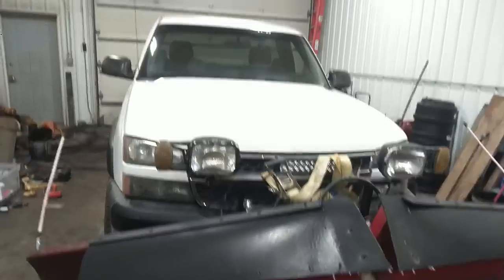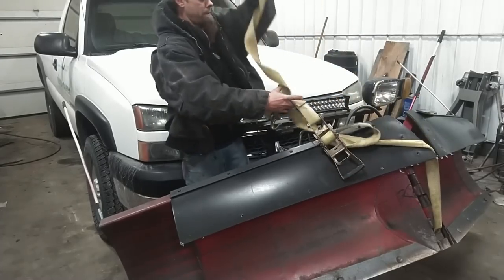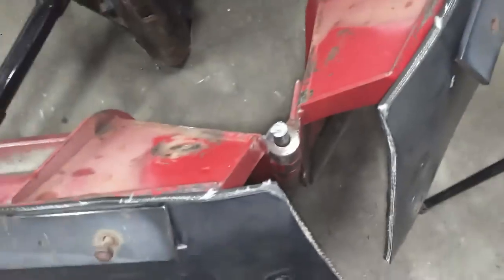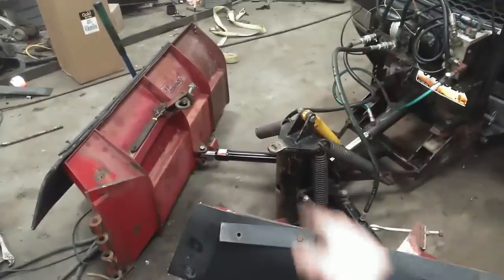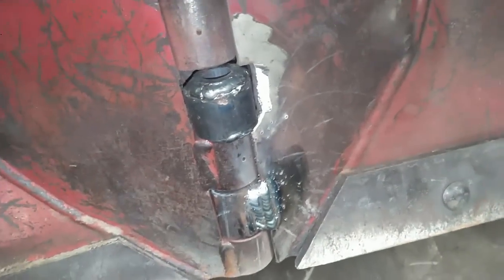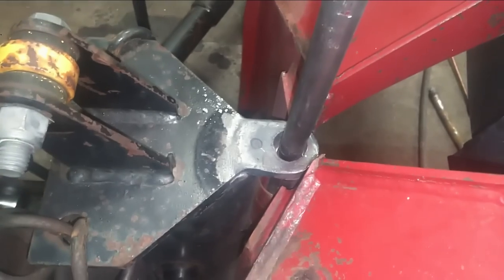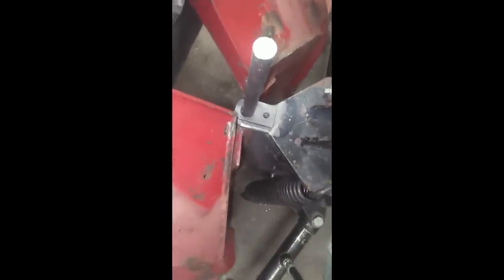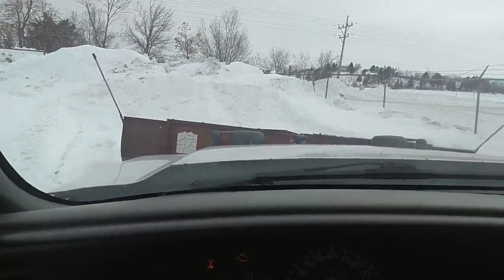fixing a badly damaged boss snowplow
snowplow ripped off its mounts and broken hinges, i was trying to hurry up and get this done for them so the video might seem a bit rushed didn't take a whole lot of time to show much detail and explain things.